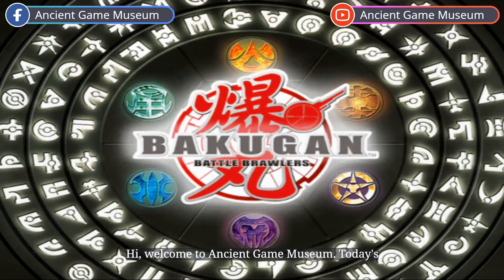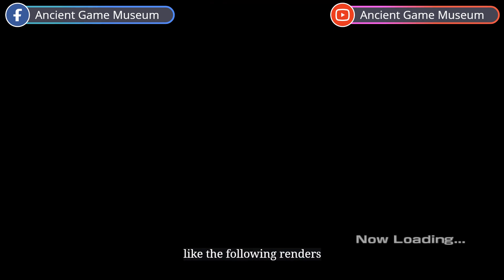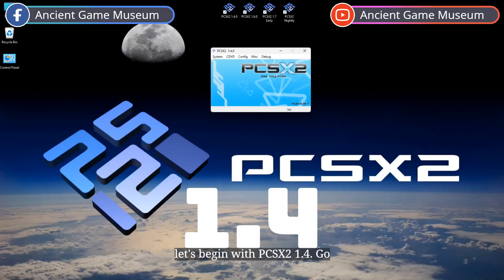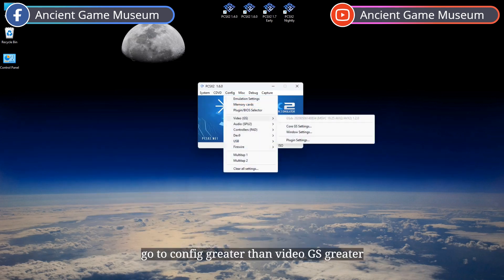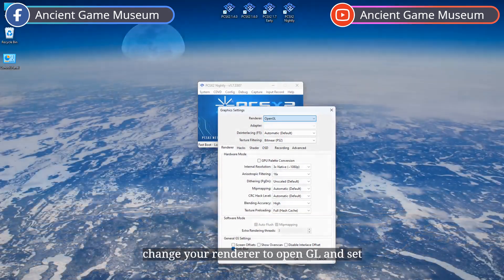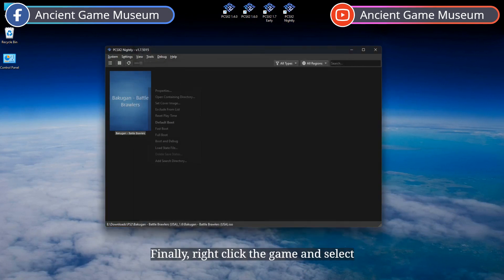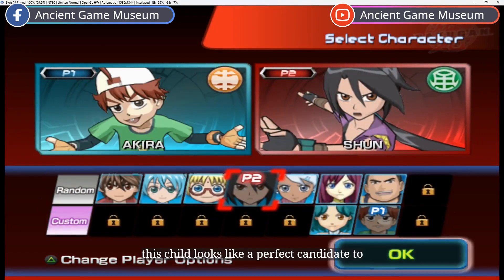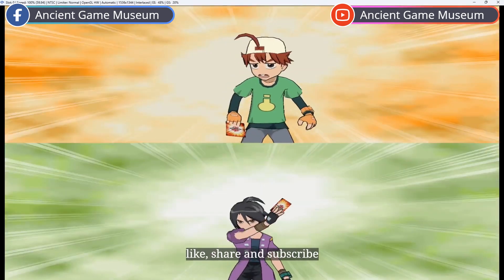PCSX2 Bakugan Battle Brawlers Best Settings | Dark textures in Hardware mode | Perfect Settings